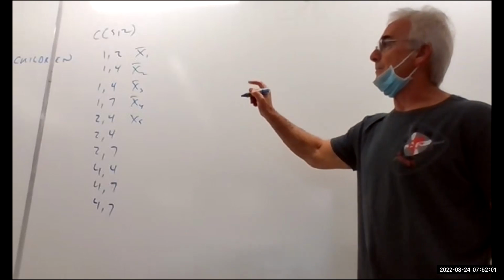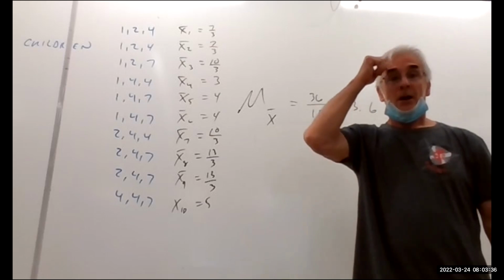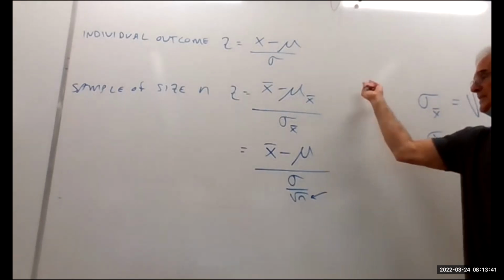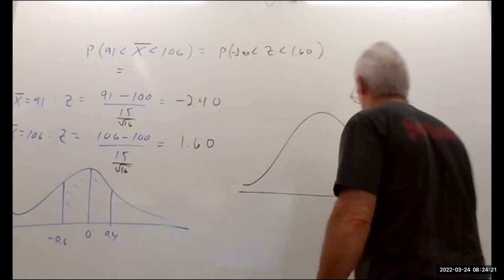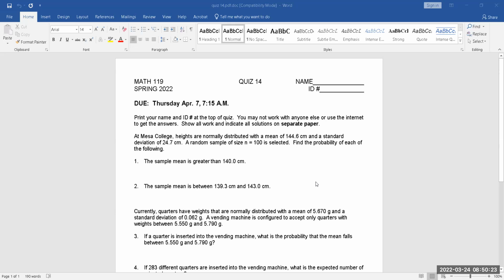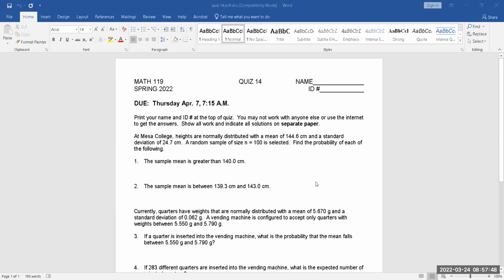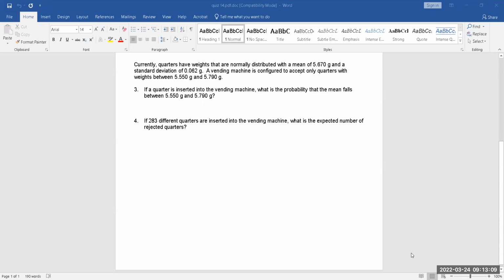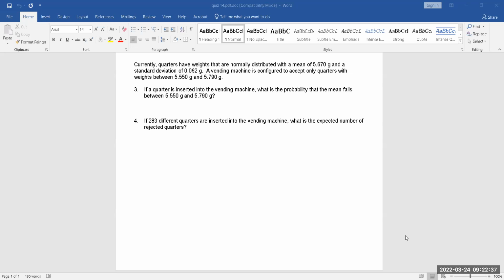119 Mar 24